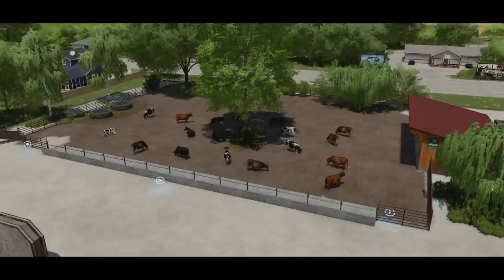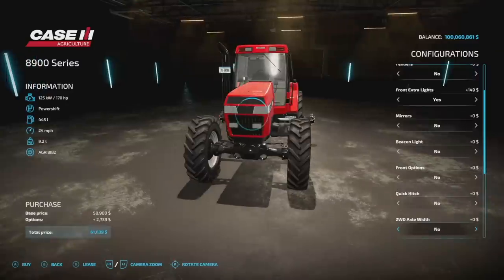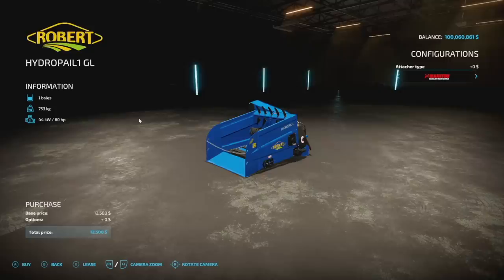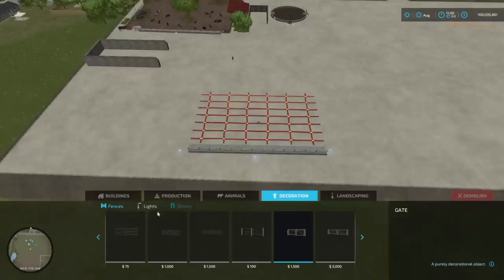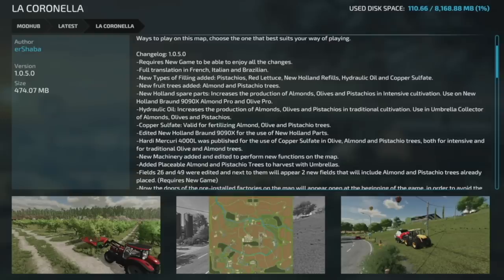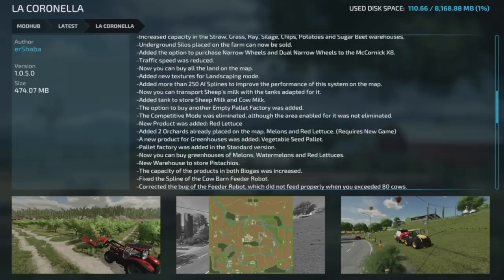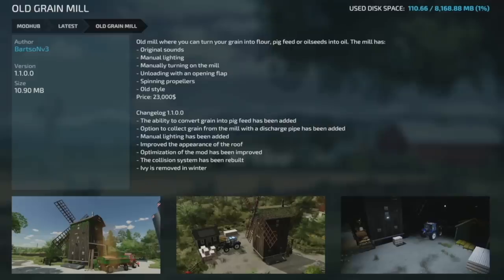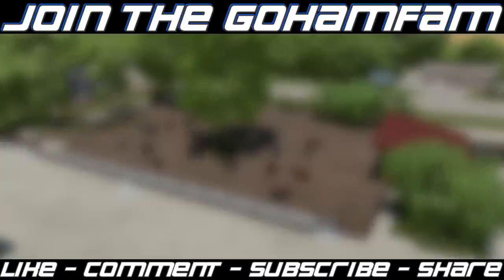New Mods! Case 8900, Buildable Feedlot, & Gooseneck Trailer! (18 Mods) | Farming Simulator 22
New Mods! Case 8900, Buildable Feedlot, & Gooseneck Trailer! (18 Mods)

0:00 - Intro
0:07 - Mod List
0:27 - CaseIH Magnum 8900 Series
2:17 - Lizard 25DU Trailer
3:22 - ROBERT HYDROPAIL1
4:20 - Buildable Feedlot Pack
6:37 - BGA Network Distributor
7:43 - La Coronella
8:36 - Massey-Ferguson 8700S
8:47 - Fendt 900 S4
9:01 - Bednar Terraland Pack
9:08 - Old Cowshed
9:21 - Flat Bottom Silo's
9:32 - GrainQuid Pro
9:38 - Agricultural Input Production
9:57 - Old Grain Mill
10:19 - Forage Factory
10:33 - Potato Processing
11:13 - Leboulch 100D16
11:46 - Outro